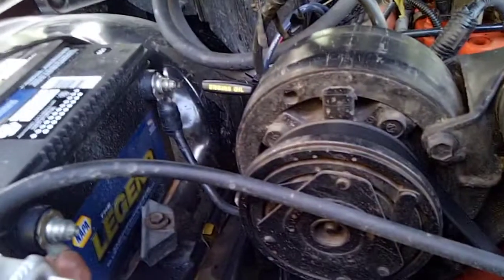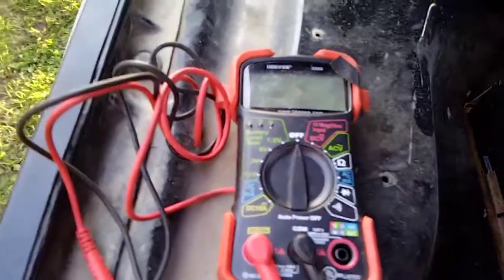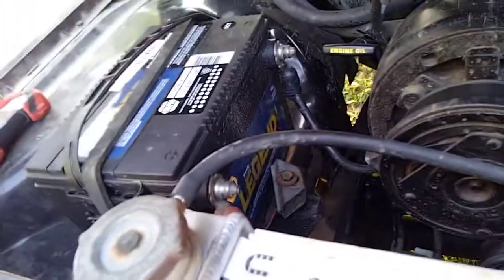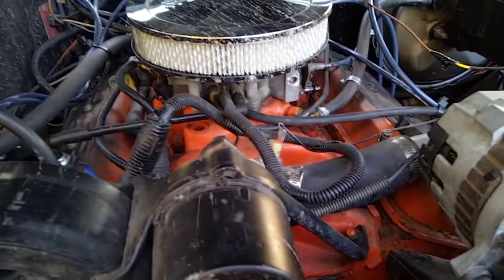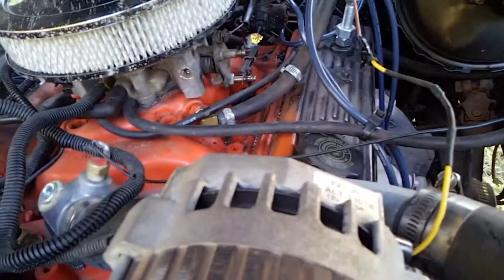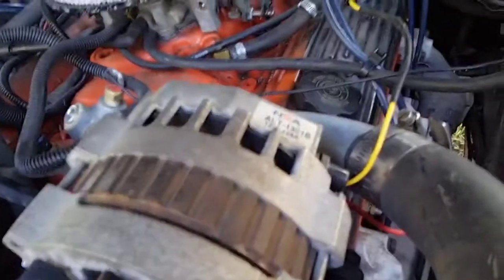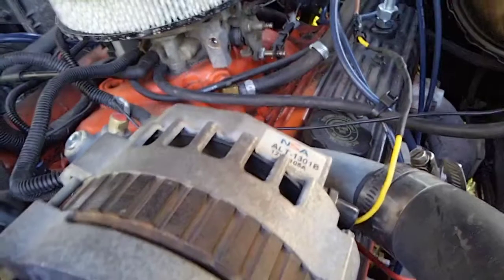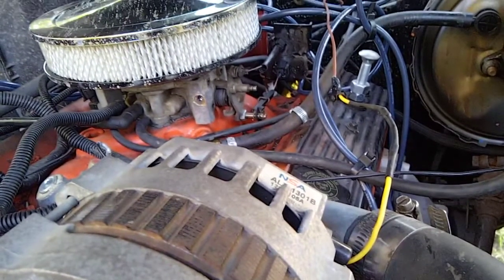Alternator Wiring for a 1995 5.7 Chevrolet in a 1982 Jeep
In this video I discuss the struggles with wiring an alternator on a 1995 Chevrolet 350 engine which happens to exist in a 1982 Jeep Cherokee. I discuss GM three-wire vs. one-wire vs. newer GM alternators and how they ought to be wired.